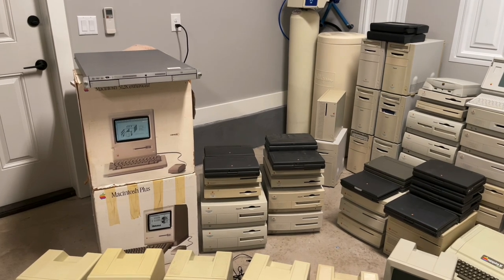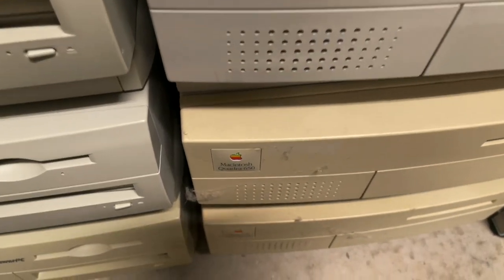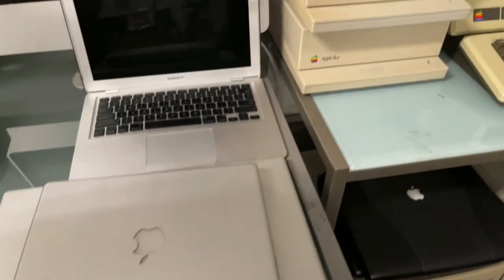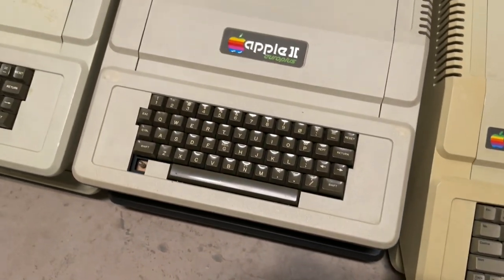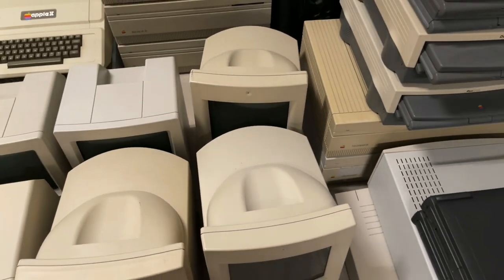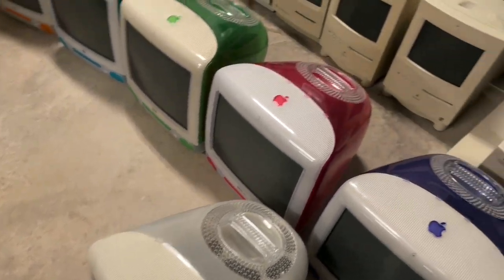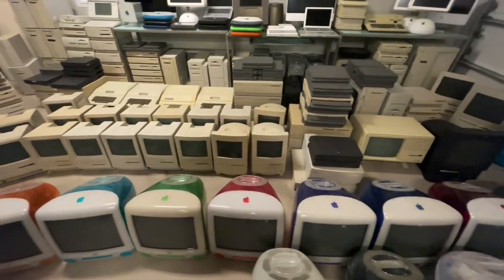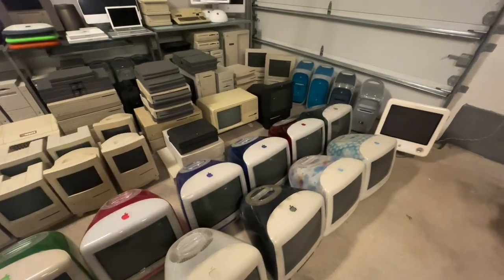Moving the Collection of 194 Apple Computers Take 2 (HD)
I'm moving to a new house which required moving the entire collection. They will scatter to various parts of the house, so I took the opportunity to shoot a video before that happens.